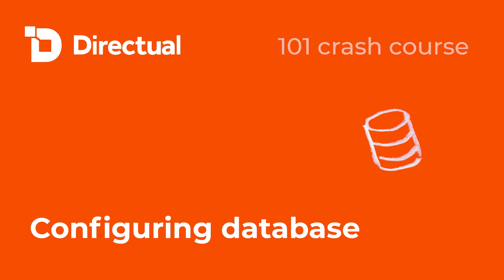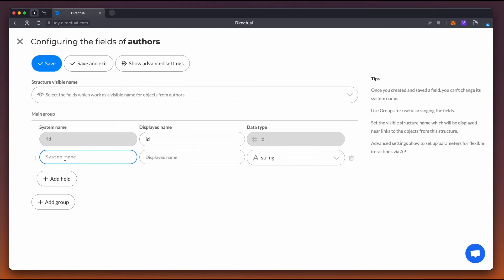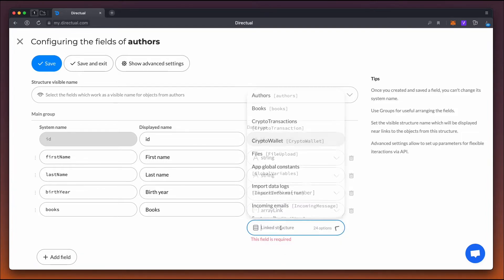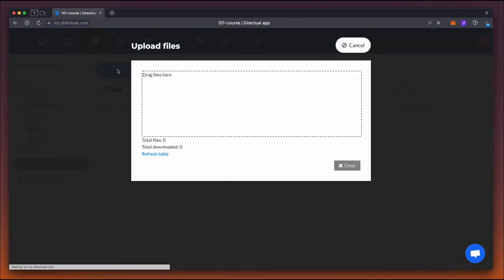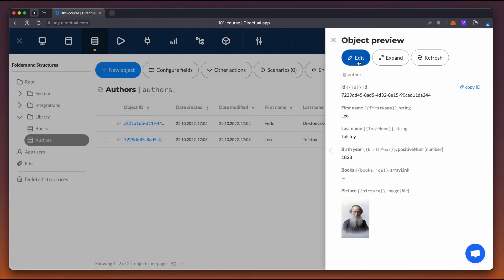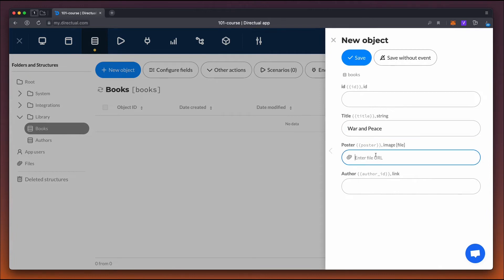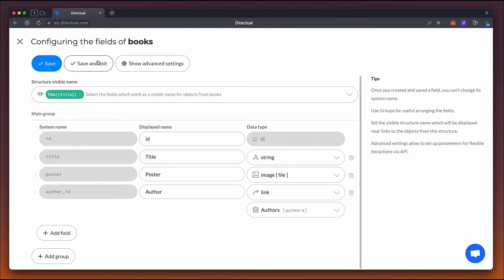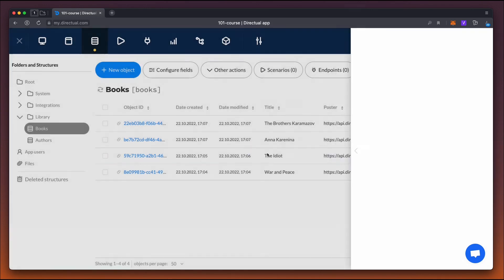101 crash course | Configuring database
Database — the essential part of any app. Figuring out how to configure an interconnected database.